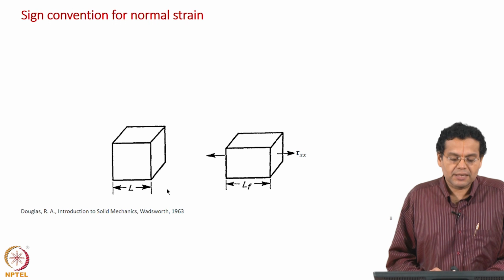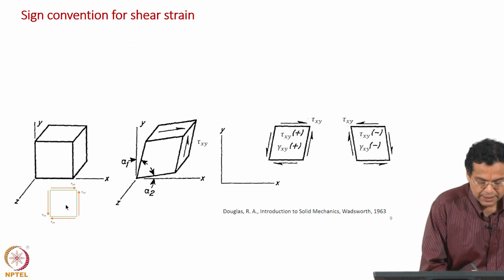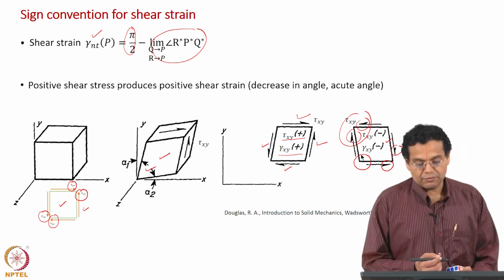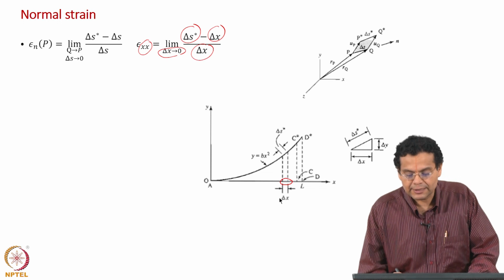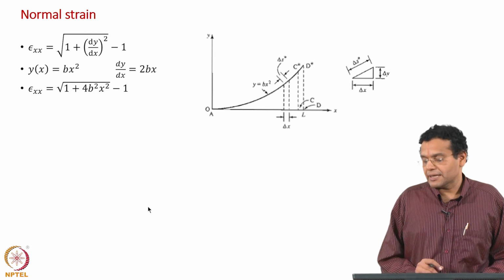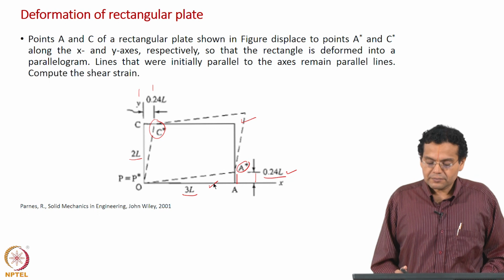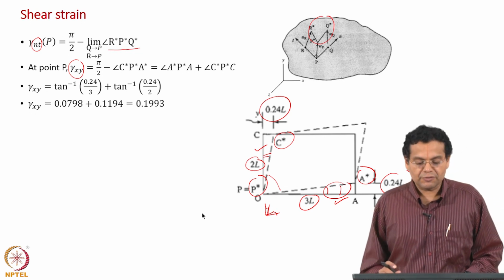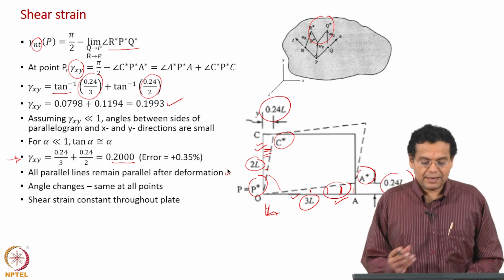#52 Normal Strain & Shear Strain | Part 2 | Continuum Mechanics &Transport Phenomena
This lecture continues the discussion on Normal Strain and Shear Strain, focusing on sign conventions and providing examples to illustrate their calculation. It explains how the sign convention relates to tensile and compressive strains and demonstrates how to calculate local strain in a simple example of a stretching wire. The lecture reinforces the concept of strain as a measure of deformation.